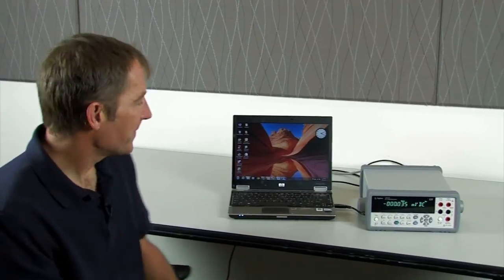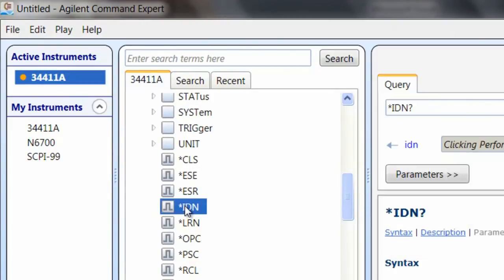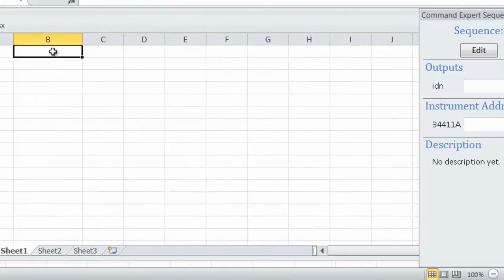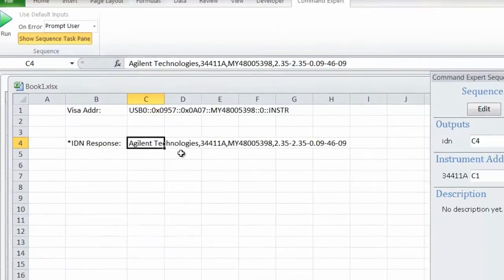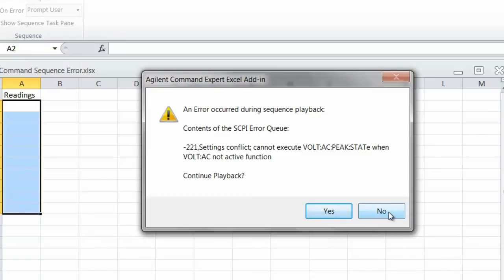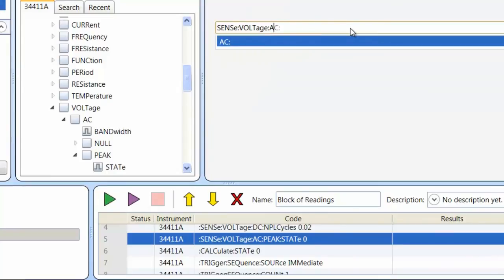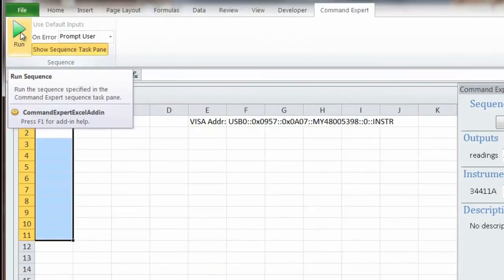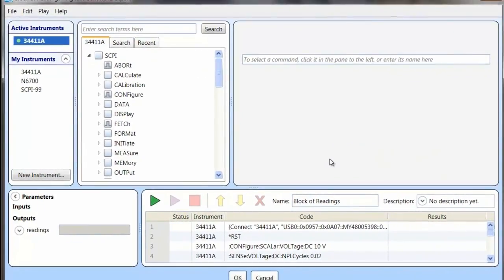Controlling a Digital Multimeter with Excel and Command Expert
Command Expert is a free program that makes it easy to control instruments from Excel. Command Expert allows you to build command sequences for the most popular Keysight instruments. The command sequence can be used to send commands and bring back data from your instruments.